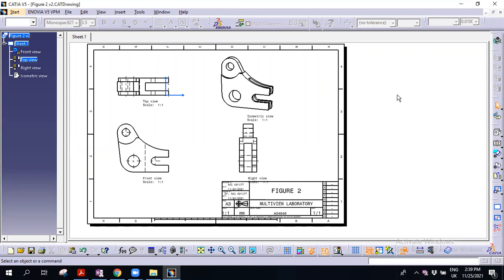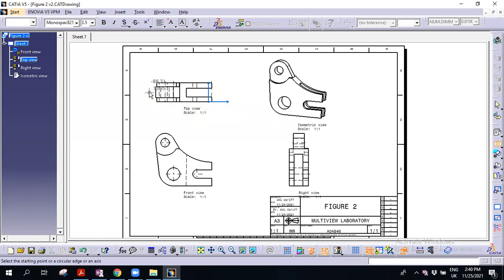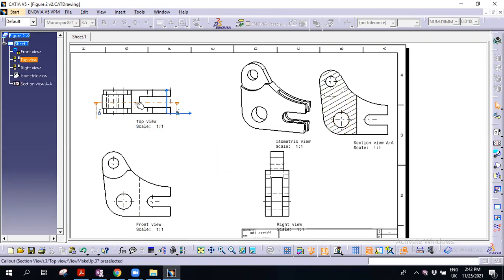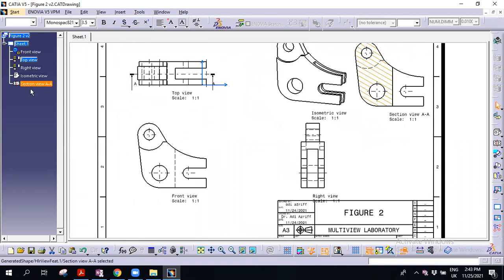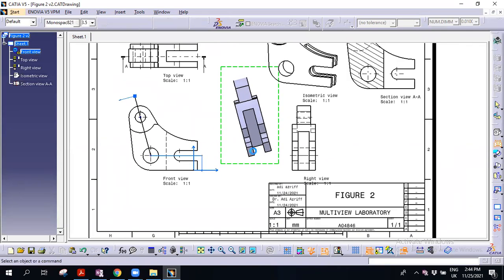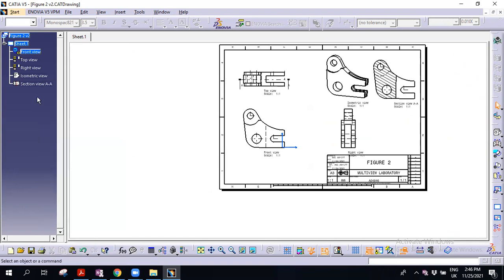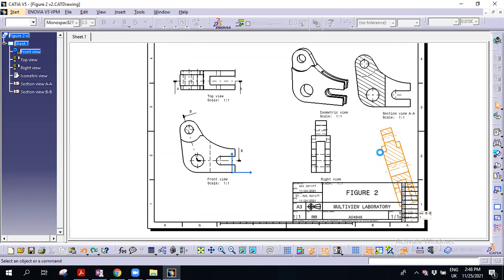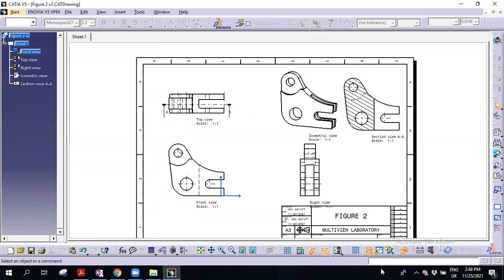CATIA TUTORIAL SECTION VIEW